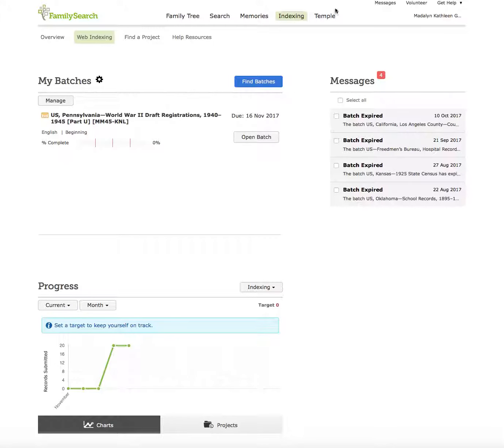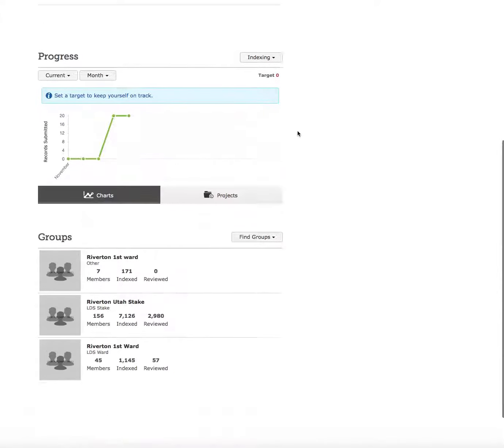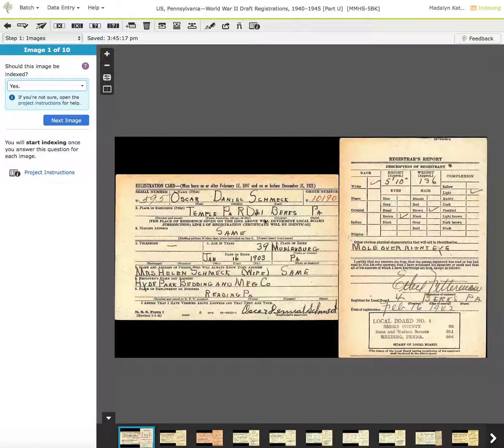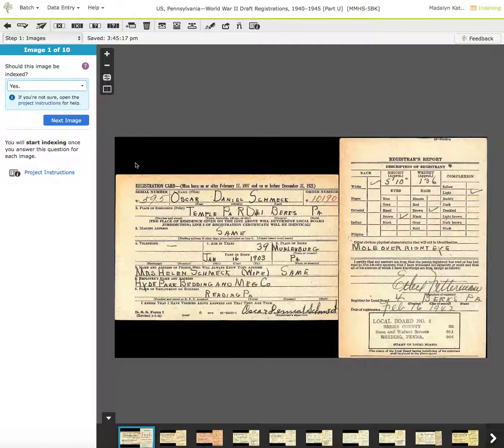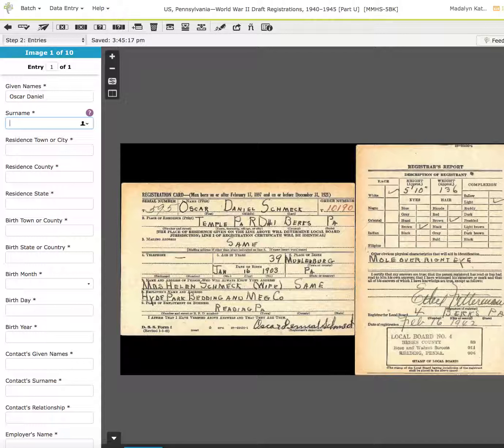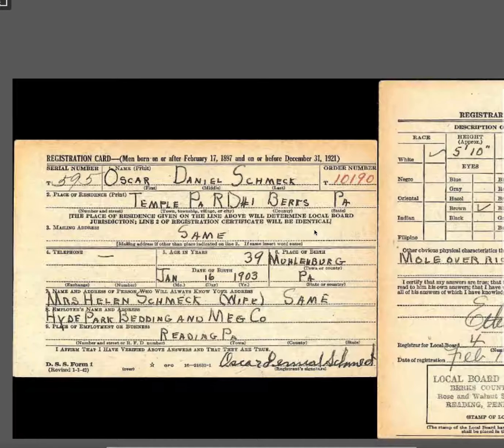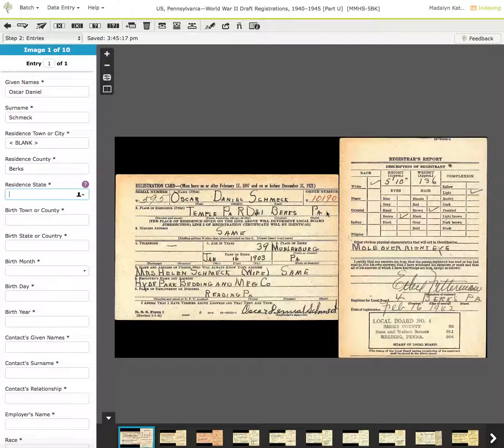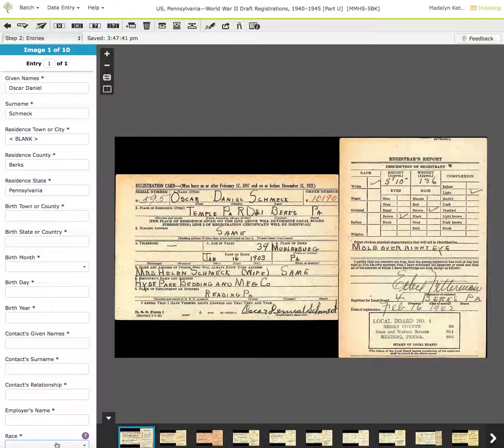FamilySearch Web Indexing-Maddie Riverton 1st Ward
Youth Family History & Temple
Consultant Training Videos